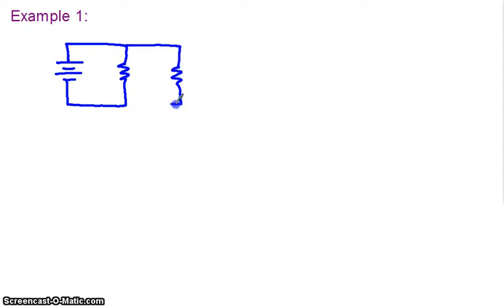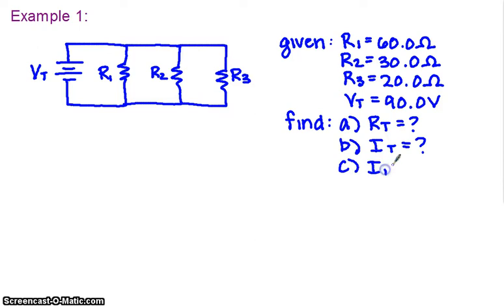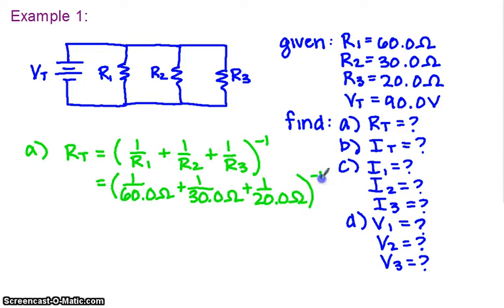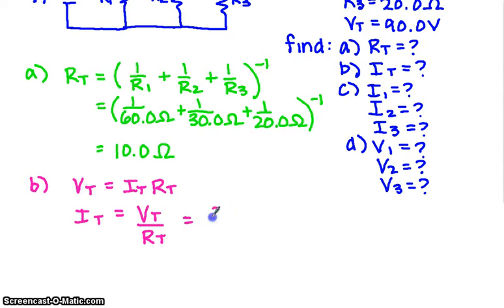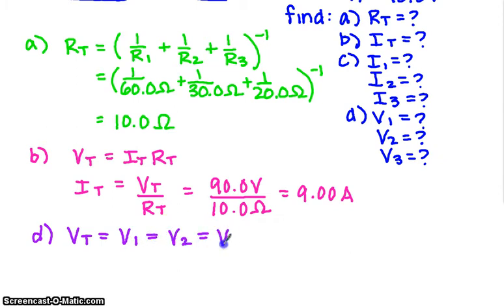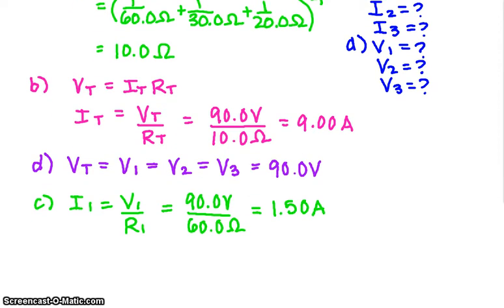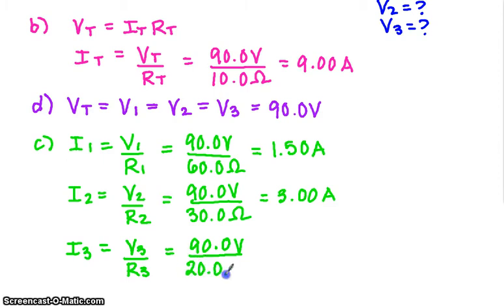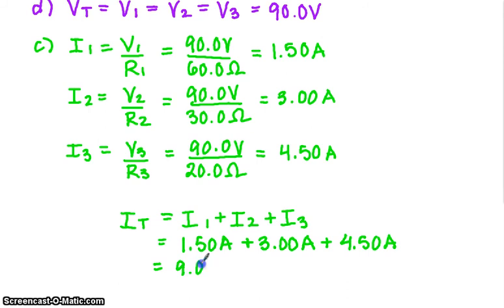Parallel Circuit Example 1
Applying Kirchhoff's Rules to a parallel circuit